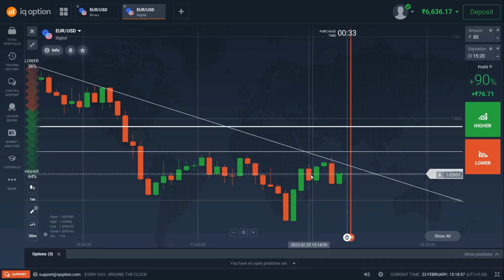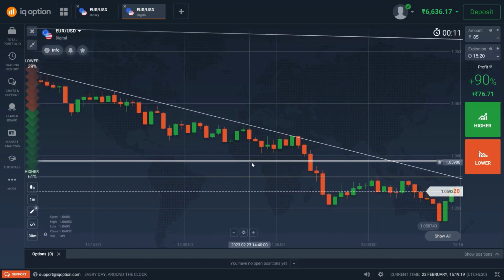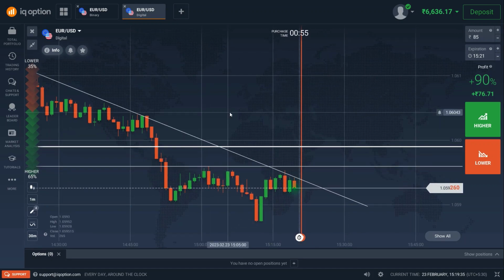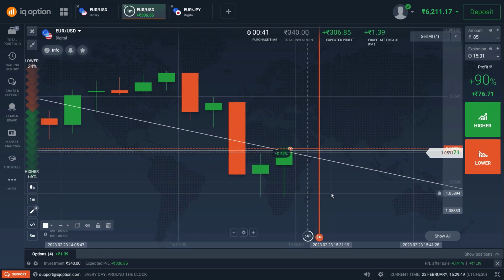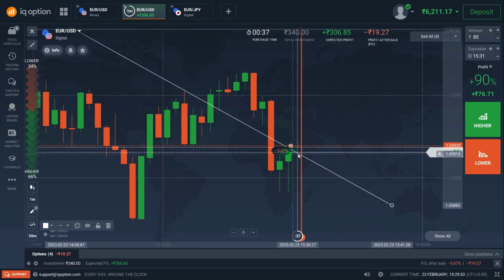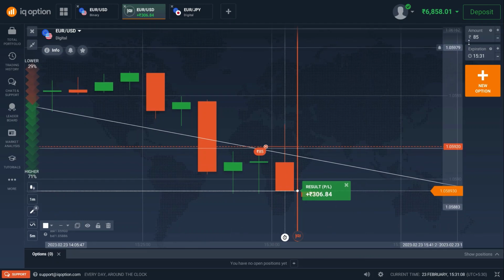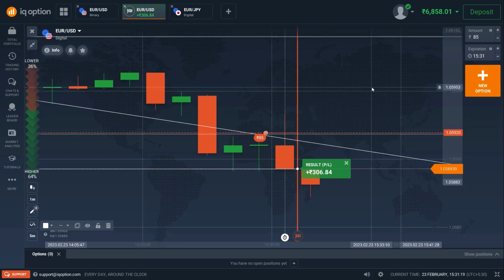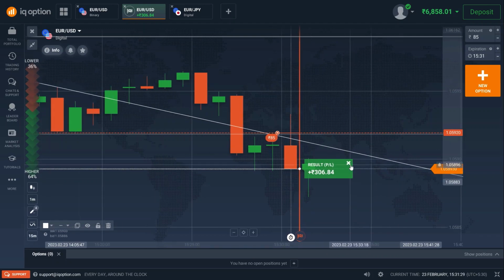Day 11 - 1 Minute Binary Options Trading - Road to ₹50,000!